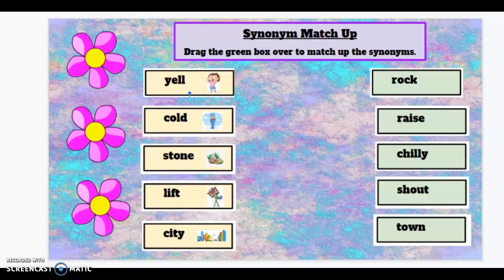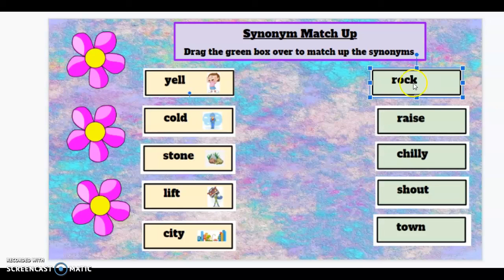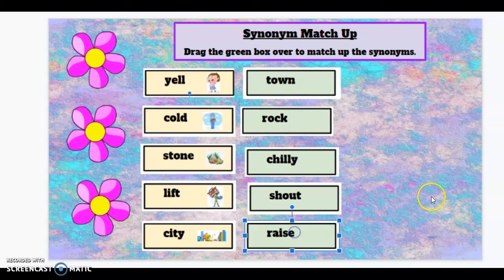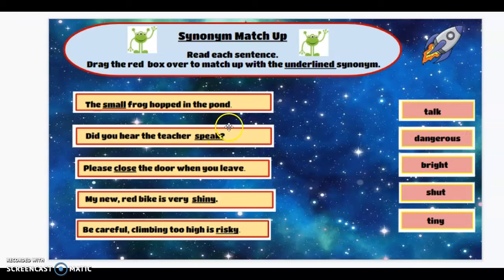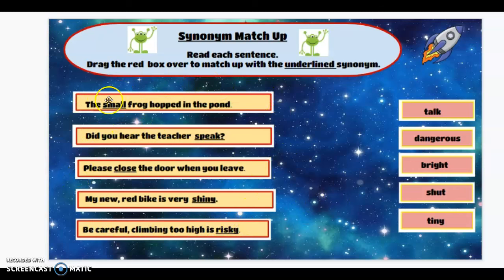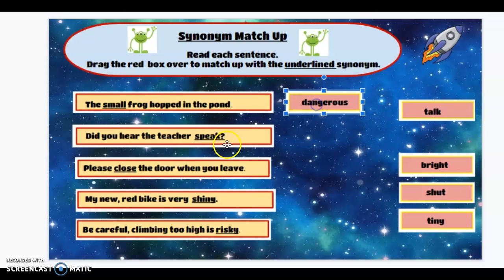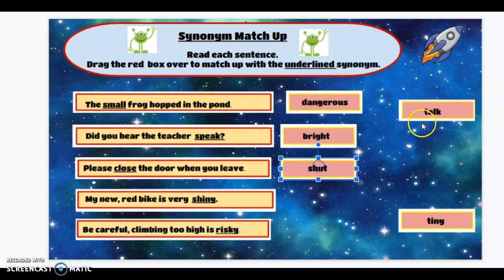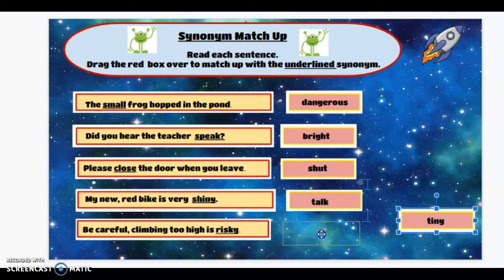Directions for Synonym Match Up